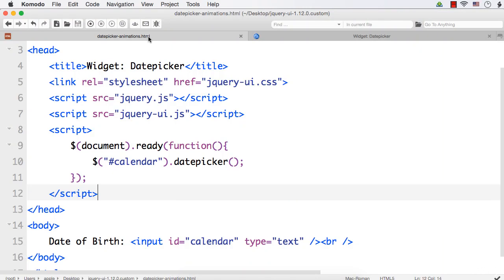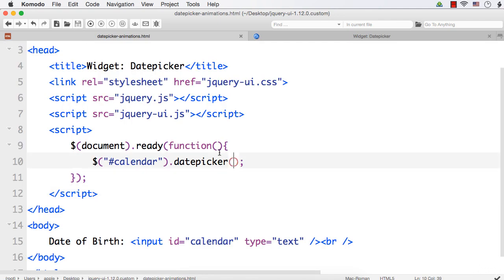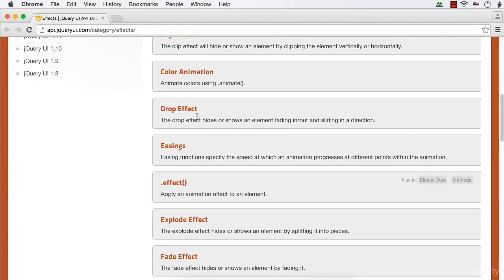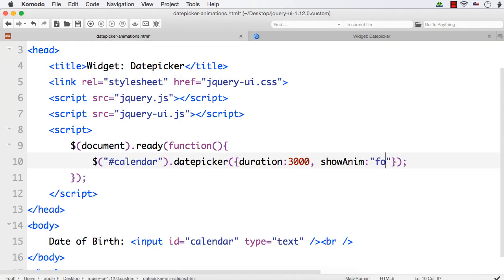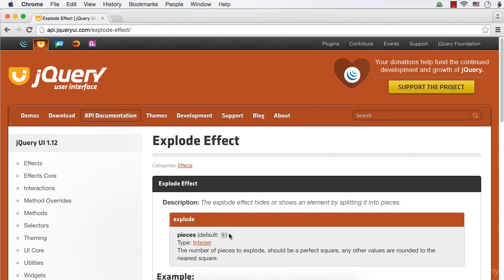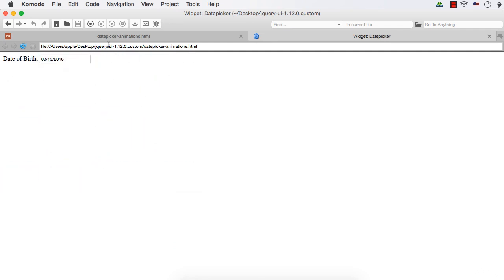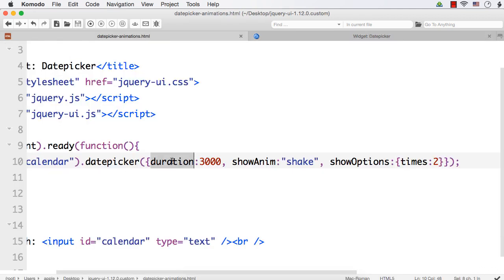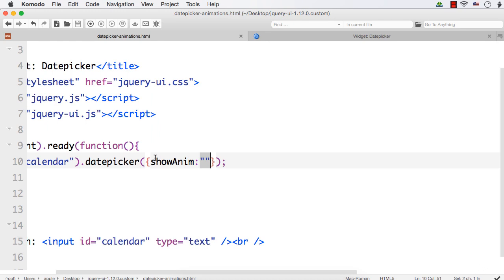jQueryUI - Widget Datepicker 06 - Animate Hiding and Showing of Datepicker